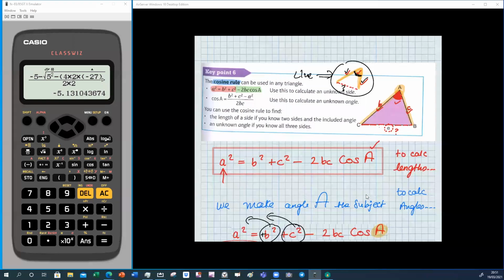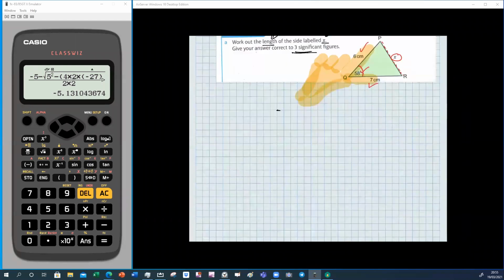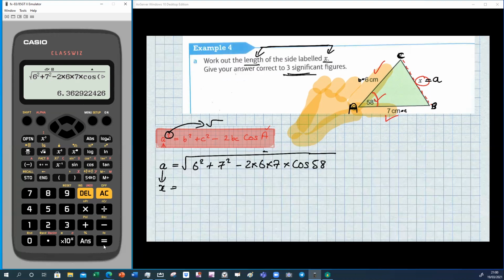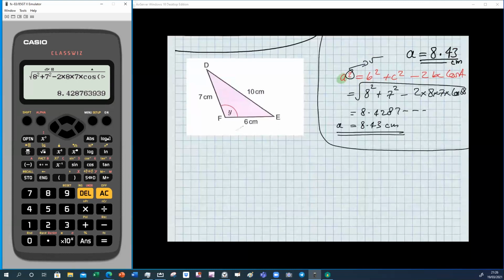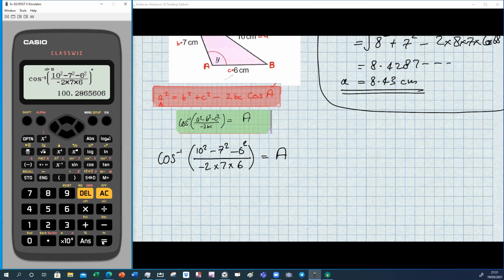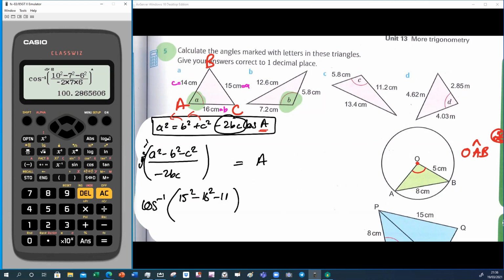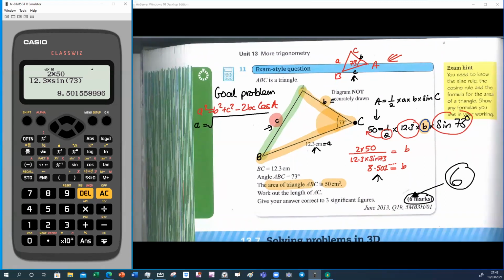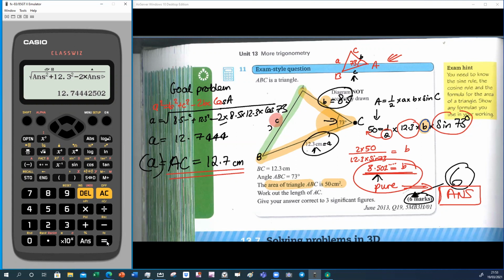Cosine rule Calc lengths n Angles